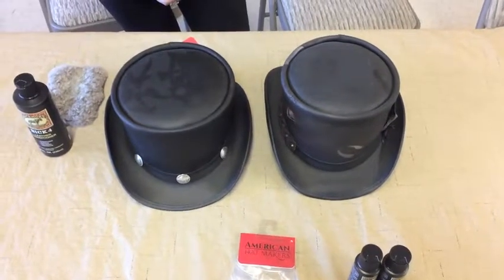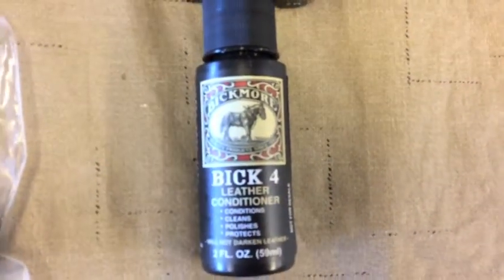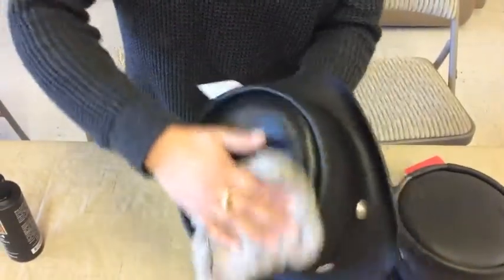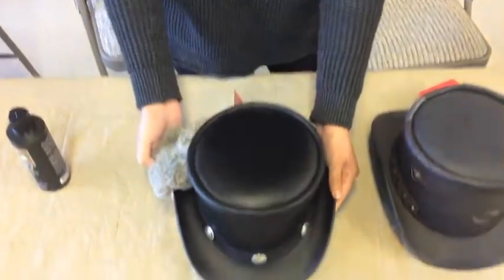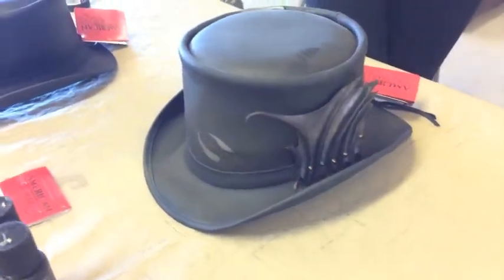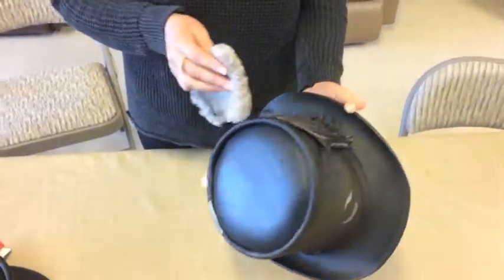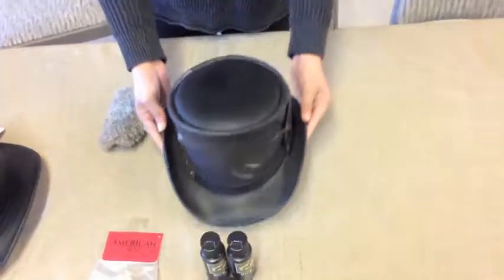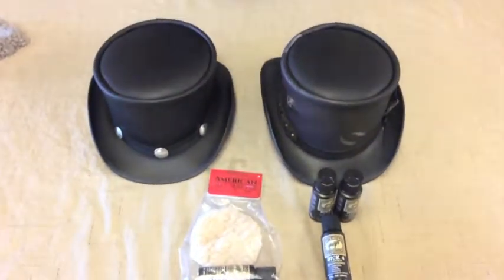How to clean our top hats!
This video demonstrates the best way to maintain our top hats!